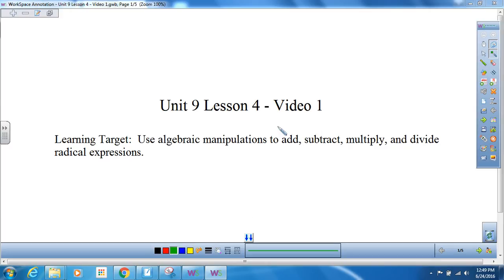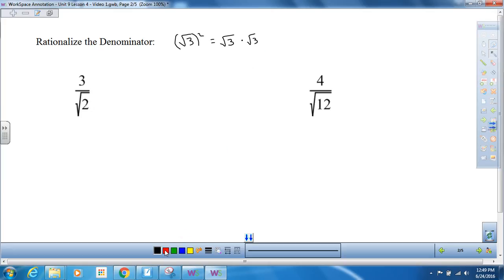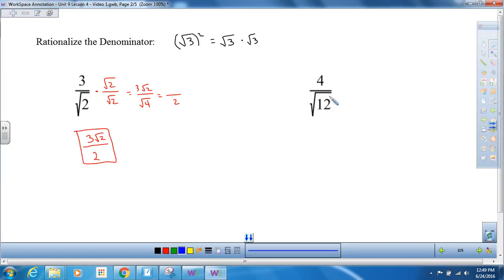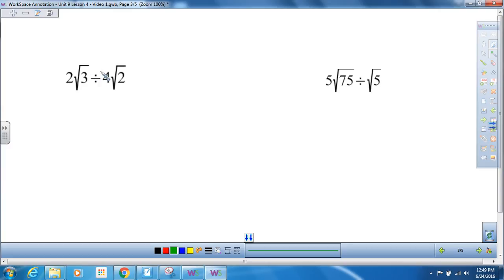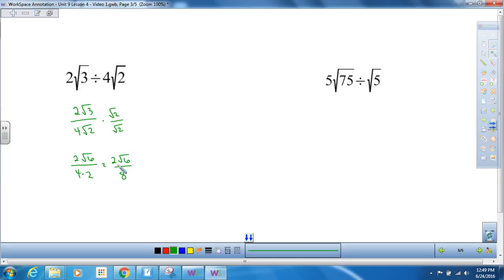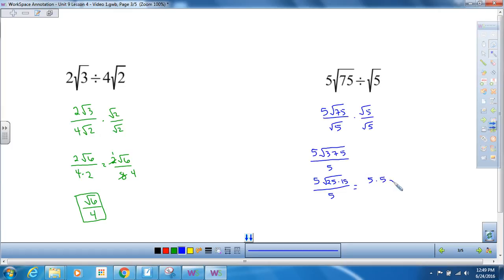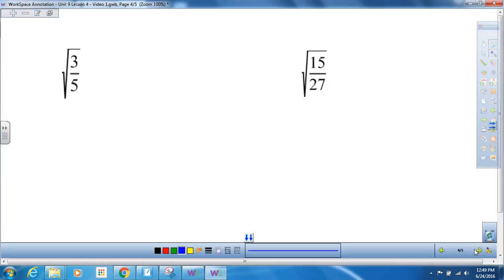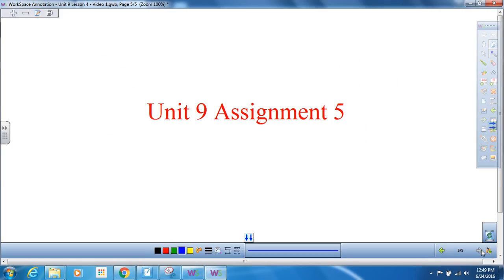Mrs. Cecil's Unit 9 Lesson 4 Video 1